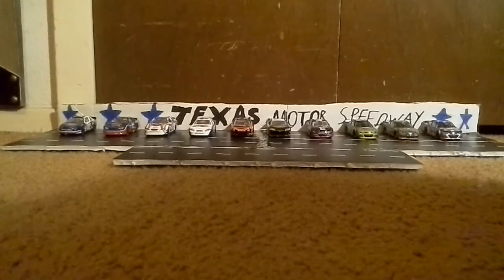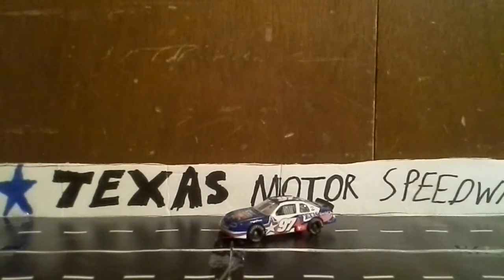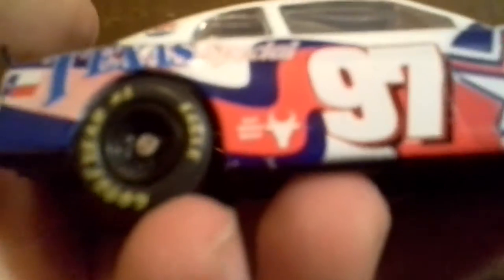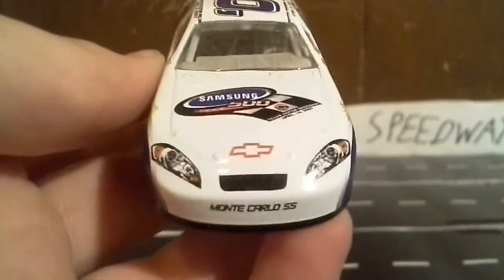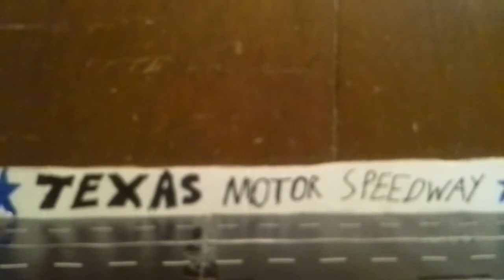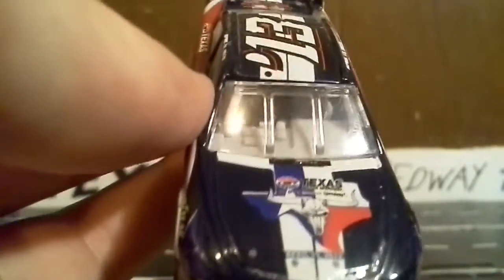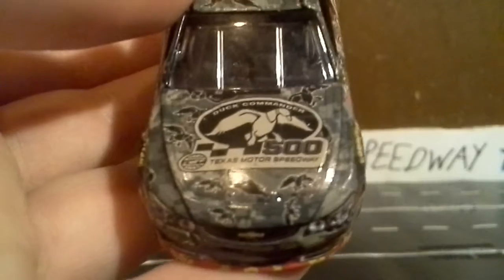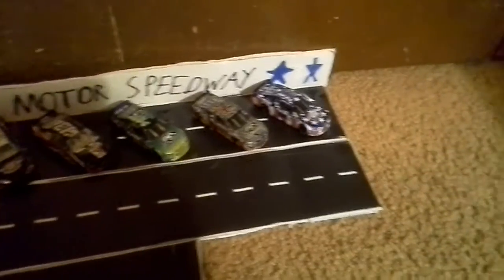10 TEXAS MOTOR SPEEDWAY DIECASTS REVIEW!!!! (1997-2016)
I'm doing this review on 10 Texas Motor Speedway cars I've collected so far. Car Years:
1997
2003
2005
2007
2008
2009
2013
2015
2016 (Spring Race)
2016 (Fall Race)